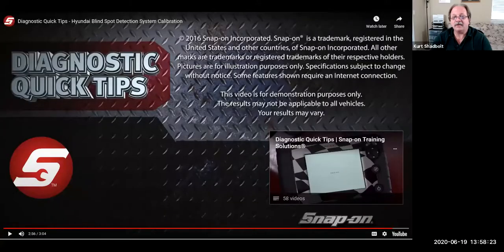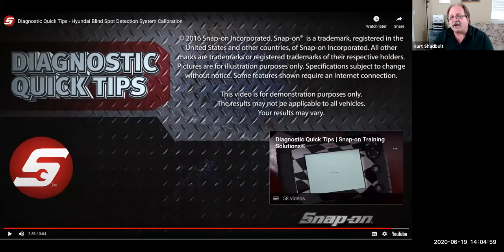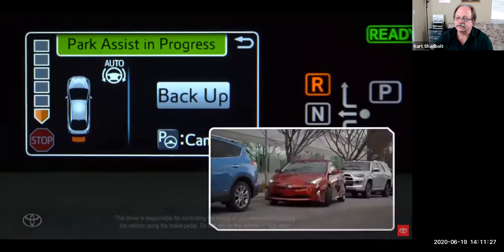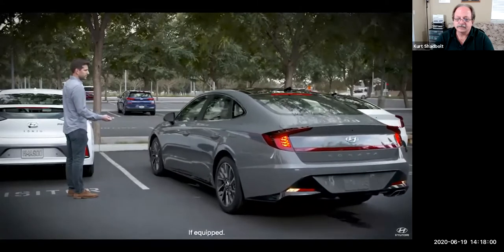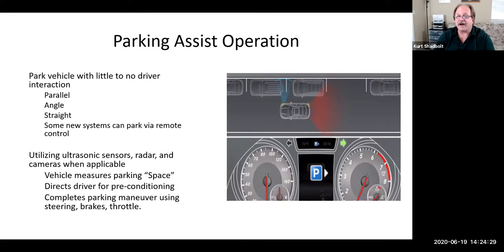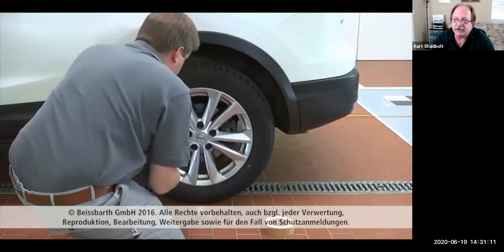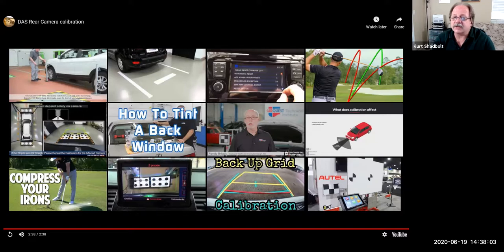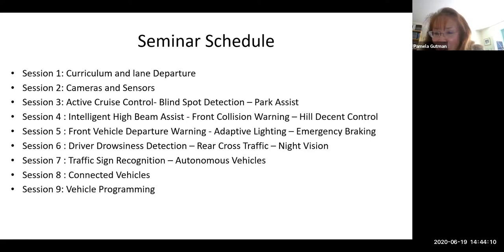ADAS Online Seminar 3: Active Cruise Control – Blind Spot Detection – Parking Assist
ADAS Training for College and High School Auto Faculty

GMT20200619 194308 ADAS Onlin 1760x900